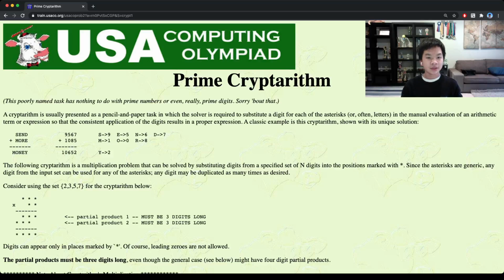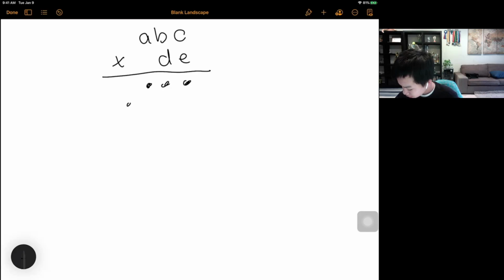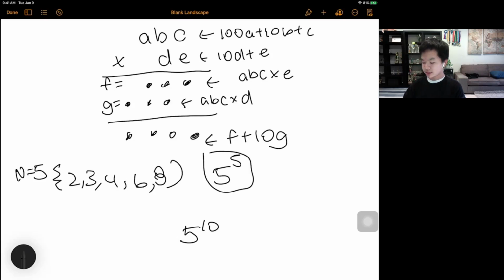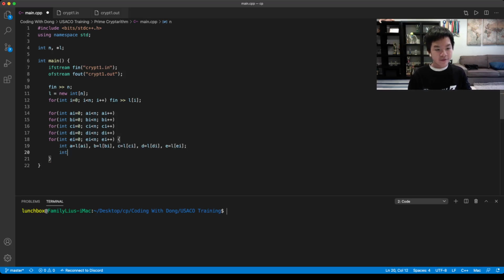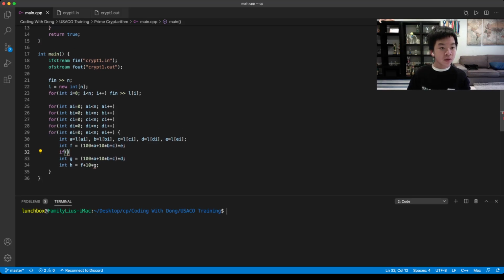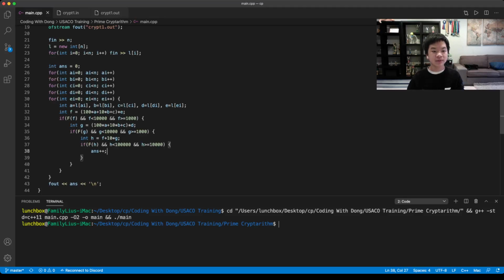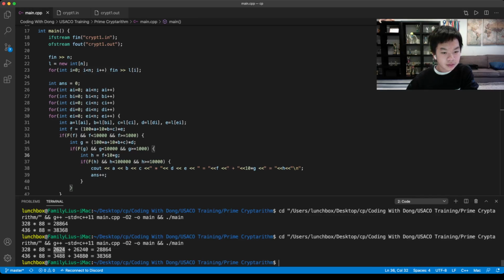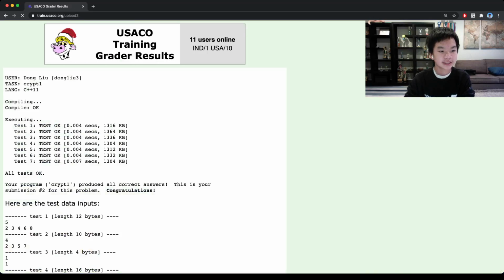USACO Training – Prime Cryptarithm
Video Editorial for USACO Training – Prime Cryptarithm.